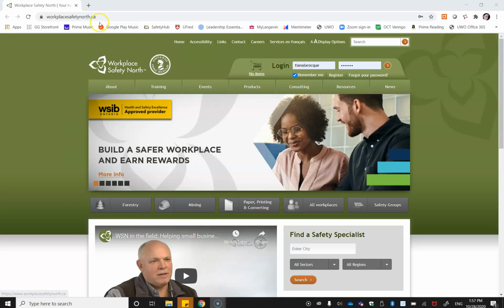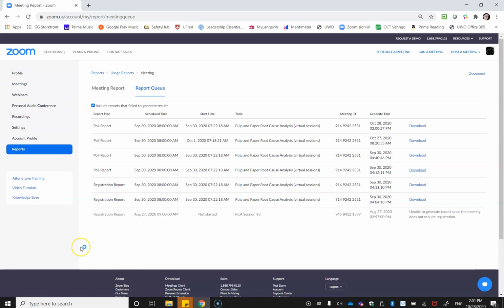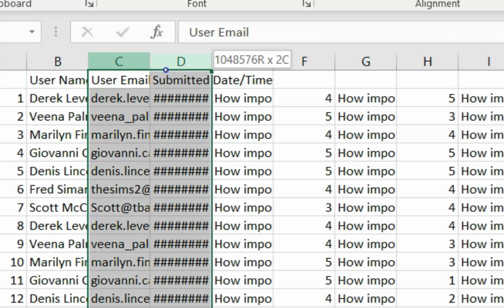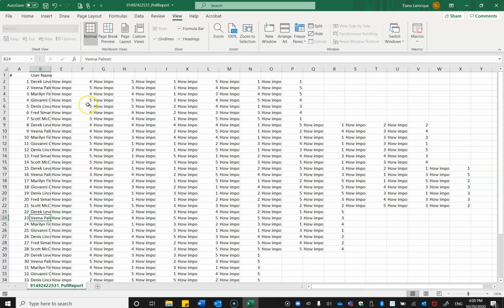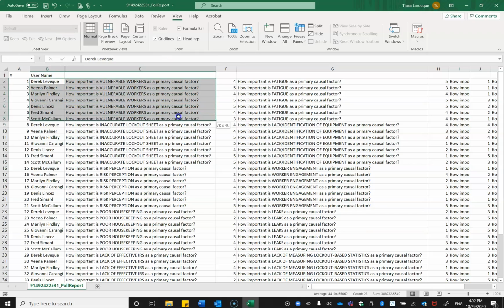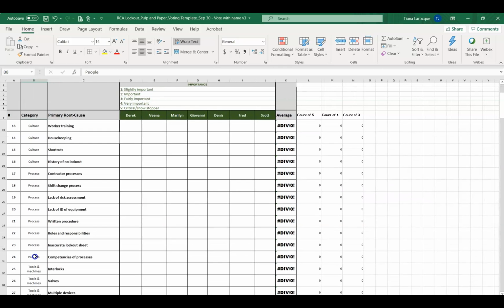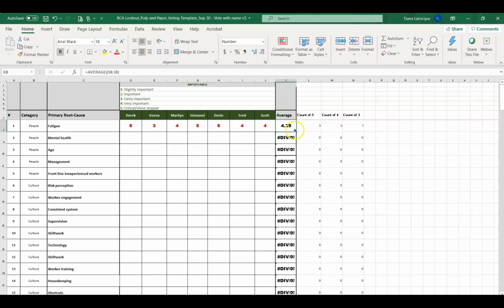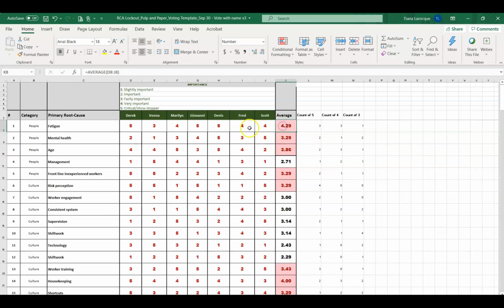Polling information for root cause analysis workshops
Watch this how-to video on how to retrieve polling results from Zoom and how to apply them to the root cause analysis Excel spreadsheet template for further analysis.